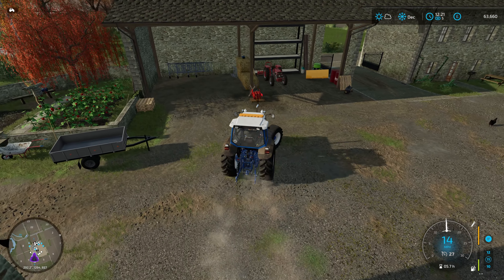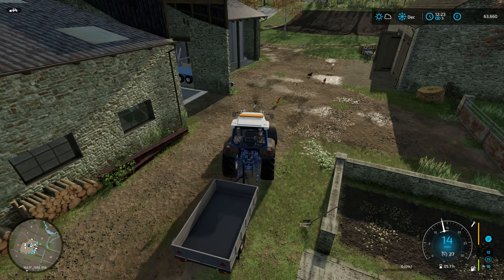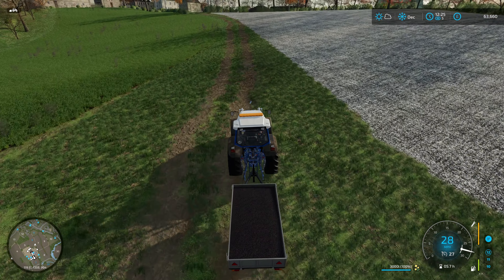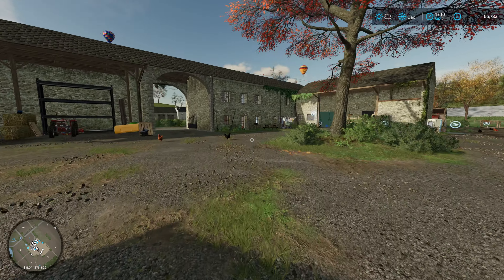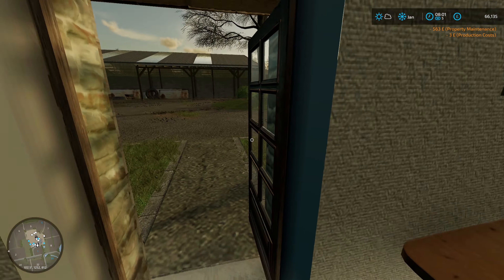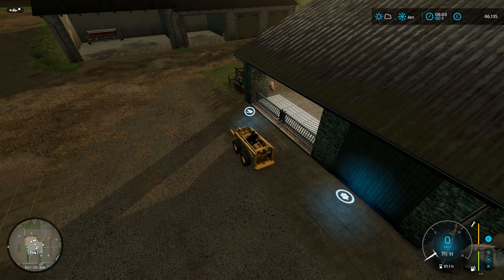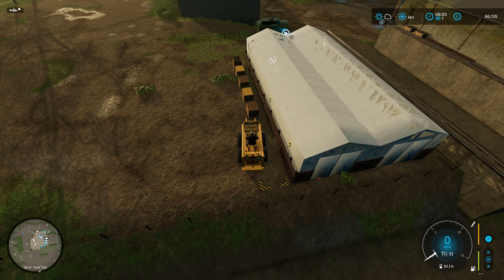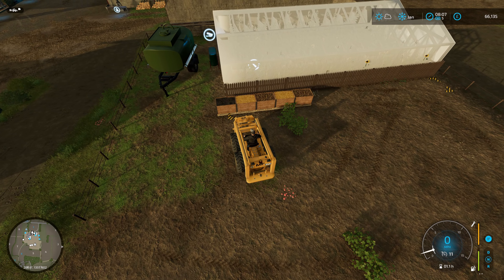BYE BYE MASSY 188!! | THE OLD STREAM FARM | Farming Simulator 22 - ep 13